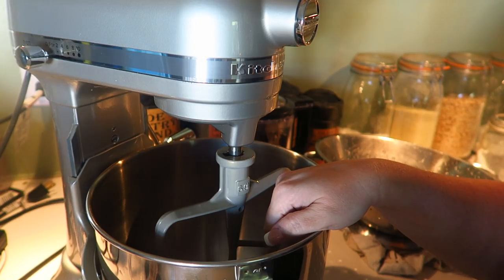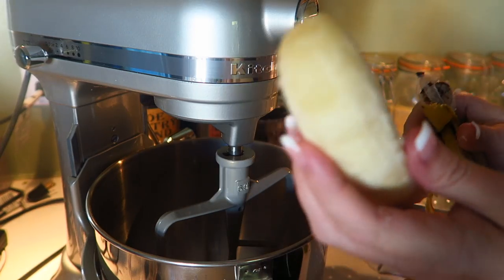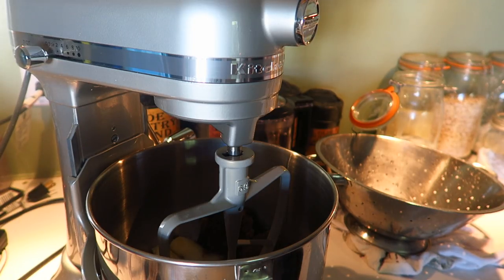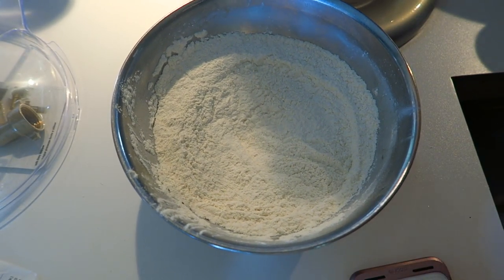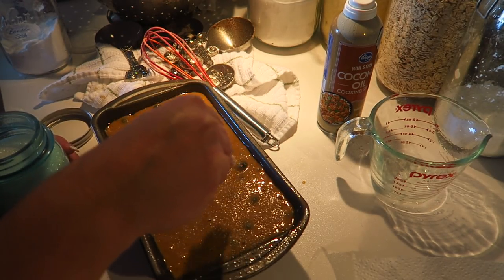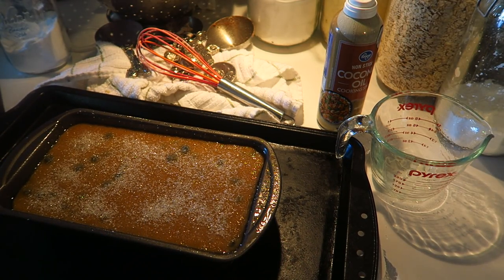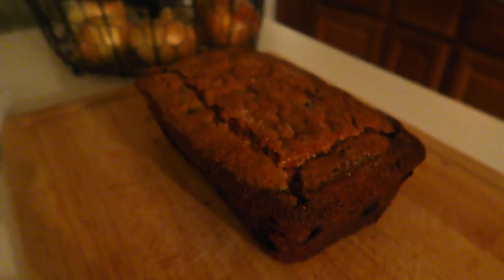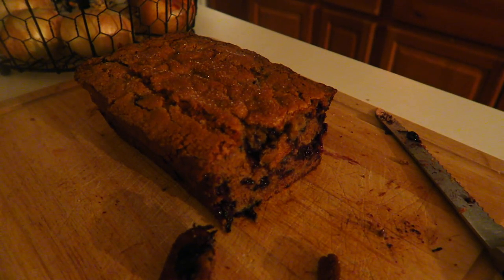Blueberry Banana Bread~The Kneady Homesteader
Blueberry Banana Bread:

3 ripe bananas
3/4 tsp salt
1/4 cup oil (i used vegetable)
3/4 cup brown sugar
3/4 cup sugar
1 egg
1/2 cup milk
1 3/4 cup all purpose flour
1 1/2 tsp baking powder
1/2 tsp baking soda

blueberries (i used 1 pint)

bake 350 degrees for roughly 1 hour, until toothpick comes out clean!